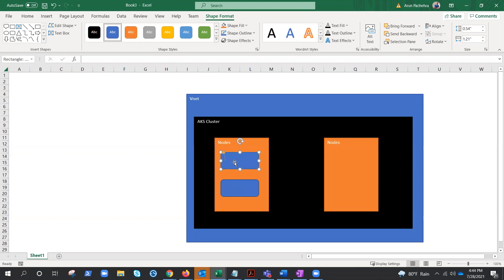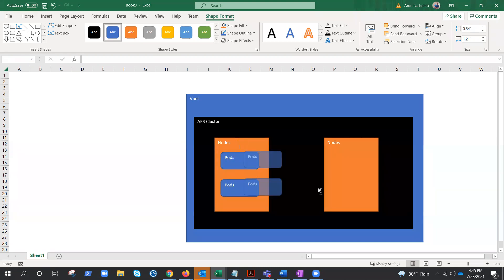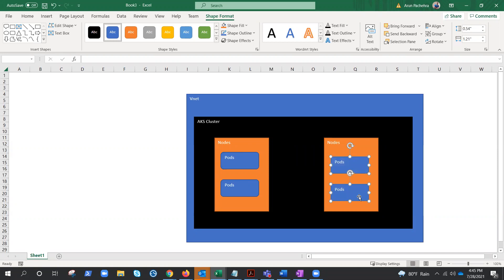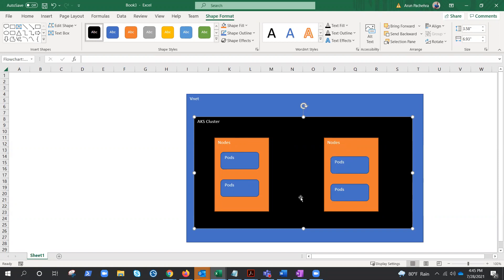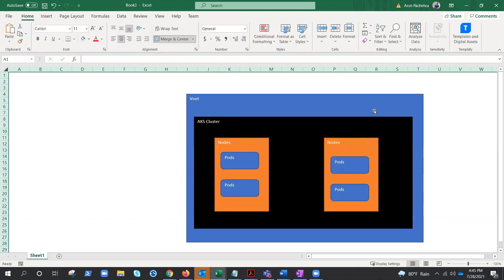Azure Kubernetes Service : Secure Component's